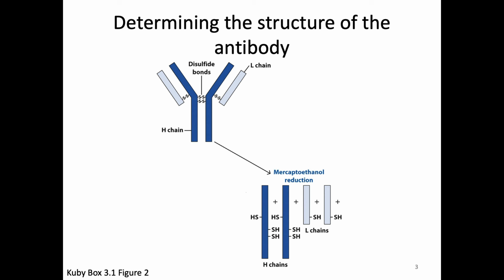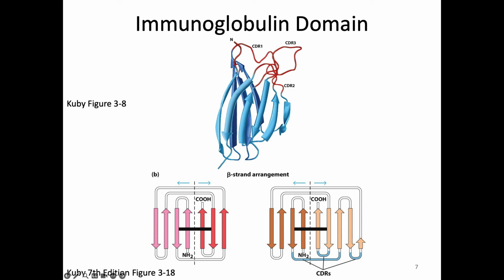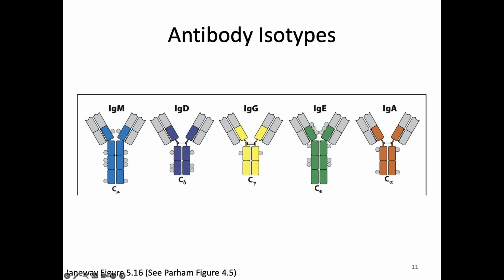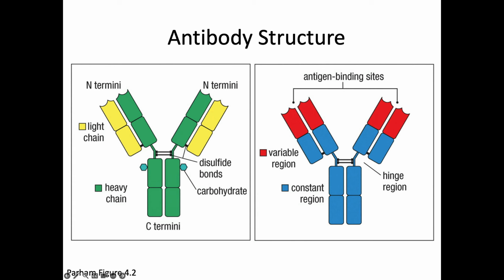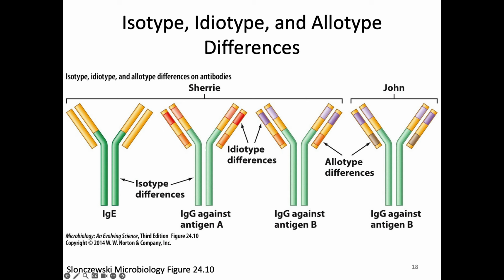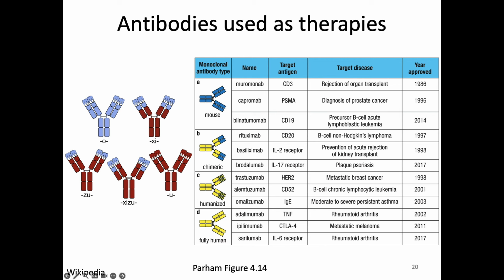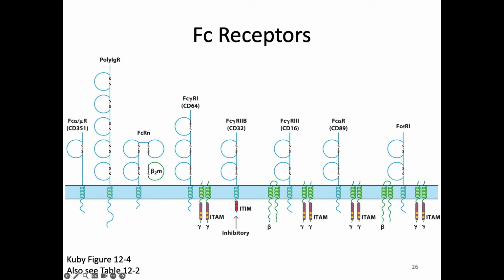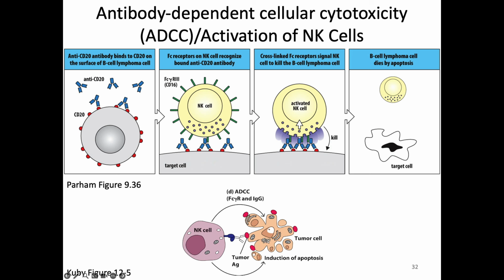Immunology Fall 2024: Lecture 9 Antibody Structure and Function